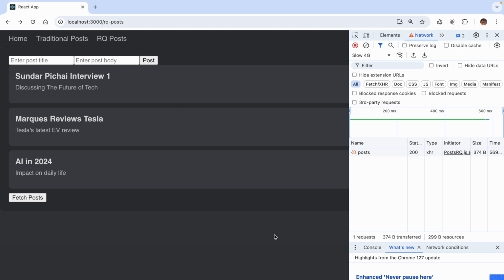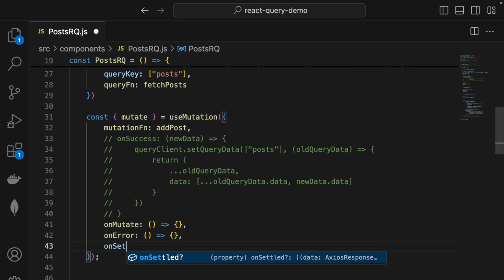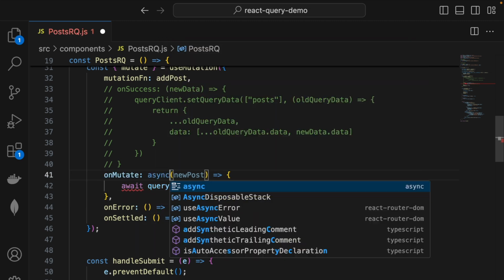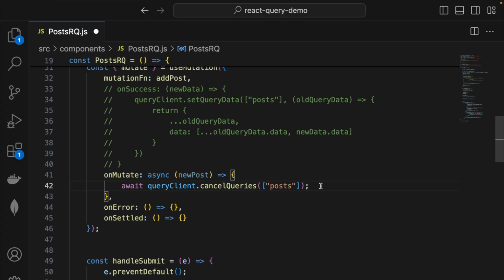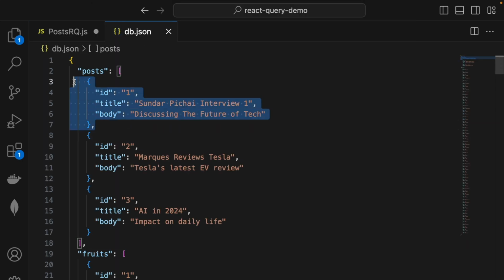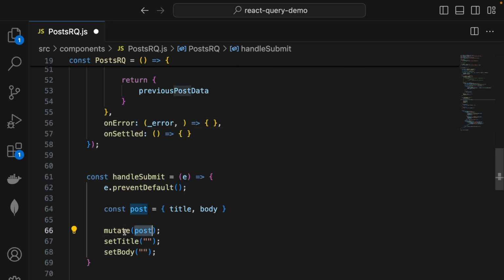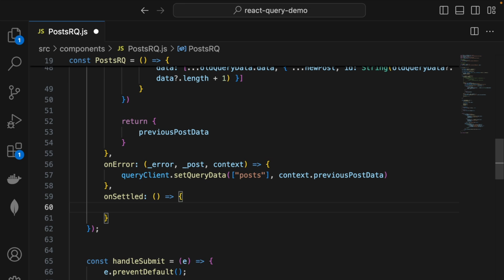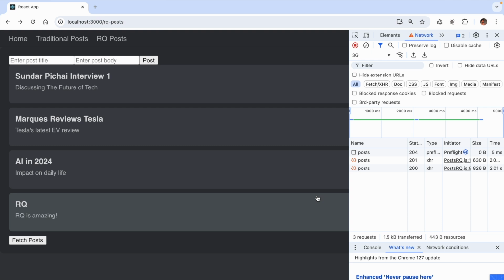React Query Tutorial #16 - Optimistic Updates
React Query is a React package to help with state management of asynchronous data. In this tutorial, we'll discuss how to handle optimistic updates to improve user experience using React Query.

Was this tutorial on handling optimistic updates using React query helpful? If so, please share.